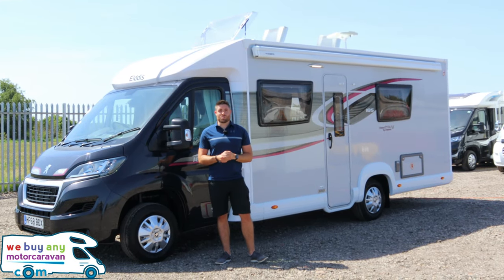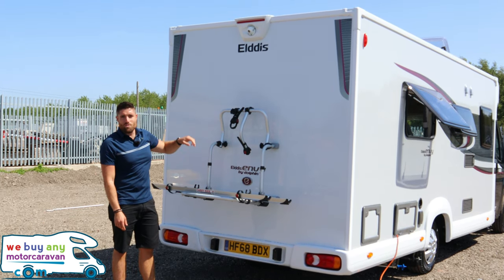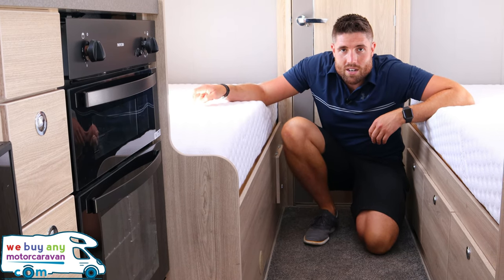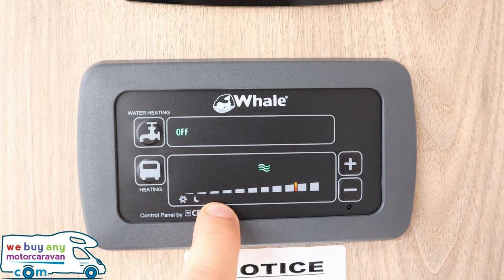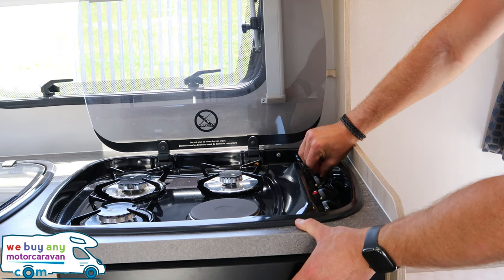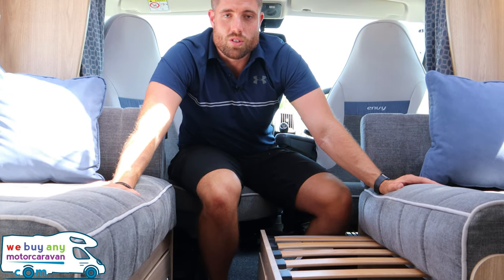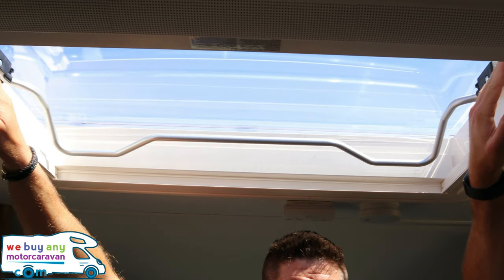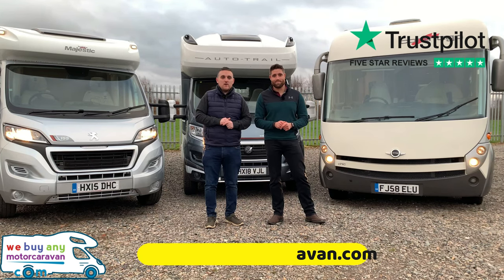Elddis Envy 185 - Set Up & Demonstration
WE WANT TO BUY YOUR ELDDIS MOTORHOME! Free valuation, free collection, instant faster payment.

Renowned for the new Solid assembly and having a long standing tradition of building quality motorhomes and caravans from their North East UK base. Elddis are now owned by the Erwin Hymer Group and here is an Elddis Envy 185 motorhome review, complete with a set up and demonstration. Please watch the video and let us know what you think!

Here we have a 2018 Elddis Envy 185 motorhome with 1,200 miles only! It is a 4 berth motorhome with 4 belted seats. It is a special edition of the Elddis Autoquest 185.

The motorhome is built on the Peugeot Boxer 2.0HDI engine with 130bhp and a 6 speed gearbox. At the front of the motorhome are two bench seats that turn into one large double bed. These seats have travelling seats underneath which pop up and stow away when travelling.

In the centre of the motorhome is the fully fitted kitchen with oven, grill, microwave, sink, fridge and storage. Heading towards the rear of the motorhome is has twin single beds to either side. These single beds also have storage below.

Finishing up, the Elddis Envy 185 features a fantastic full width rear washroom.

This motorhome comes equipped with cab air conditioning, TV, bike rack, reversing camera, solar panels plus much more.

*All weights (especially with other options fitted) and measurements are a rough guide to factory standard and should not be taken as fact.